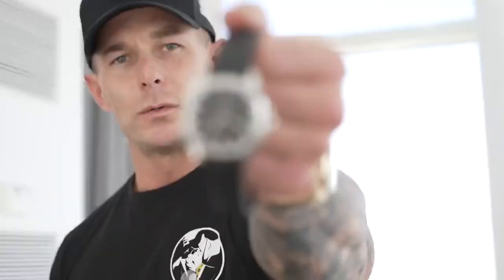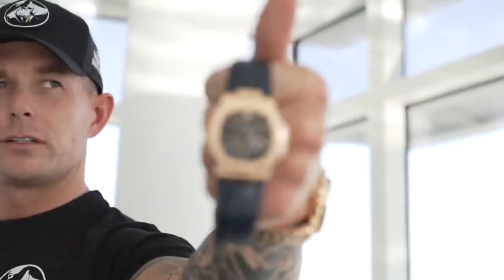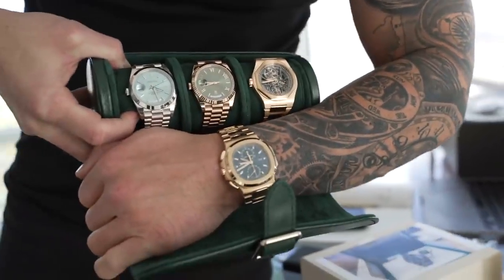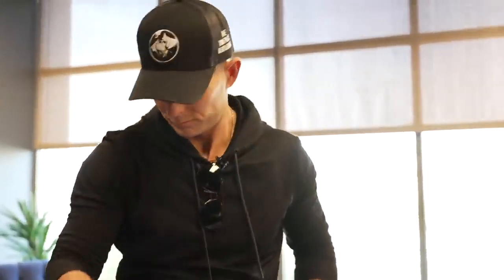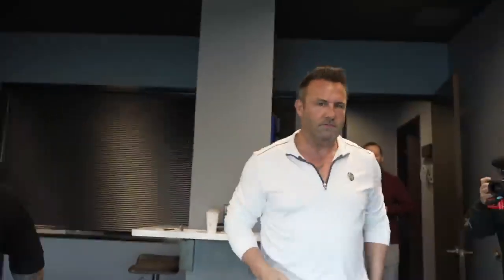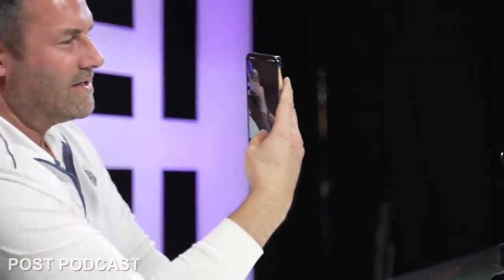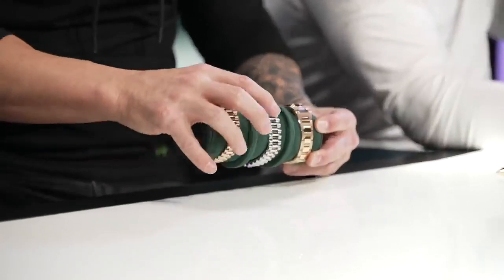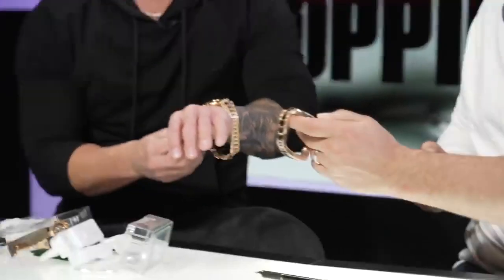Timepiece Gentleman Guest Appearance on The Brad Lea Dropping Bombs Podcast